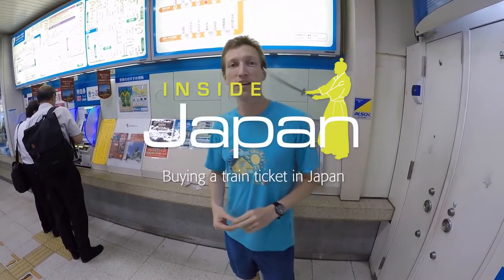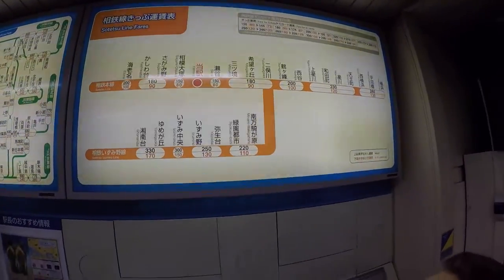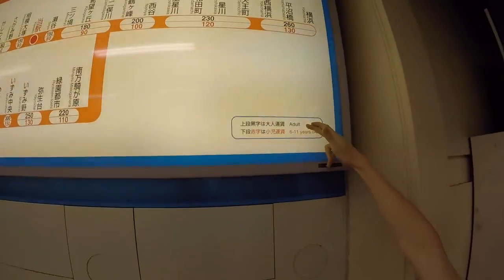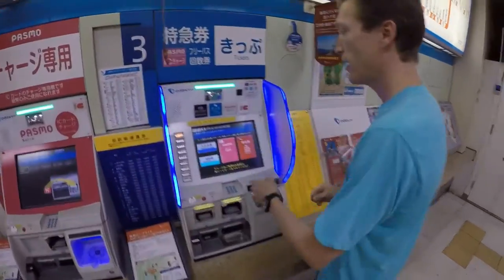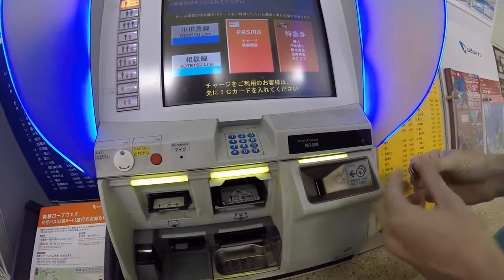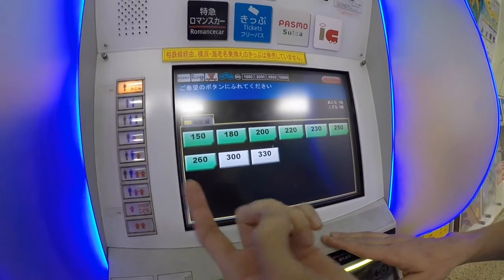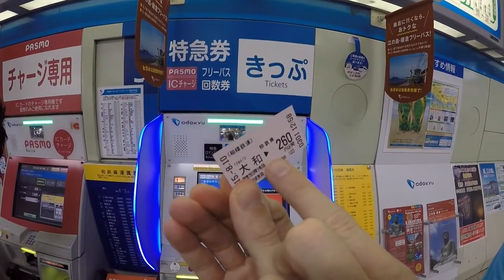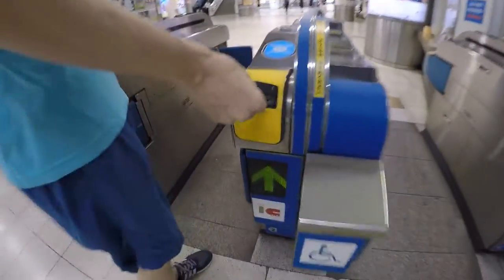How to buy a train ticket in Japan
InsideJapan Tours David Lovejoy demonstrates how simple it is to buy a train ticket in Japan!